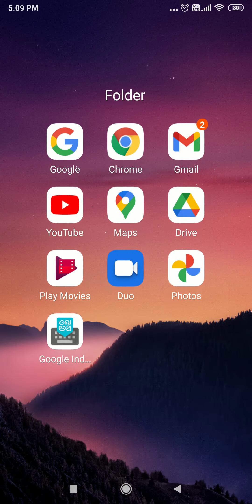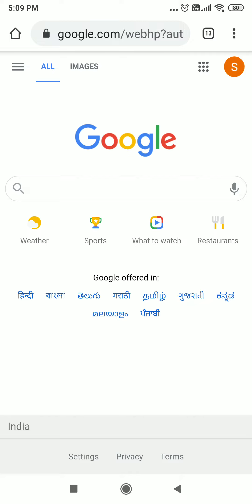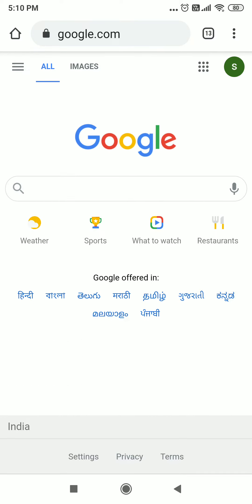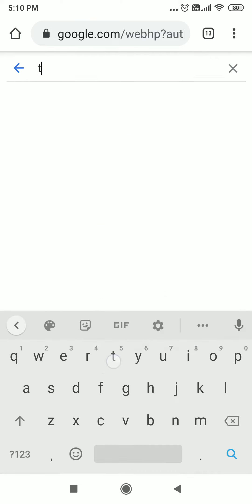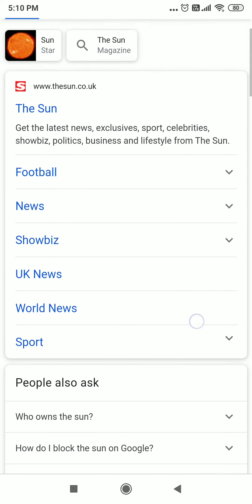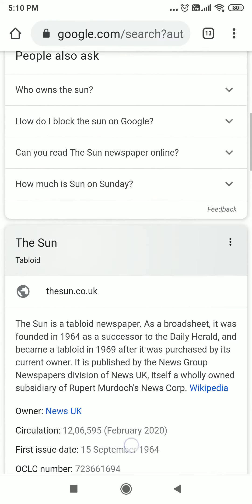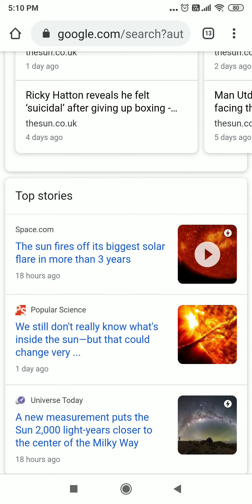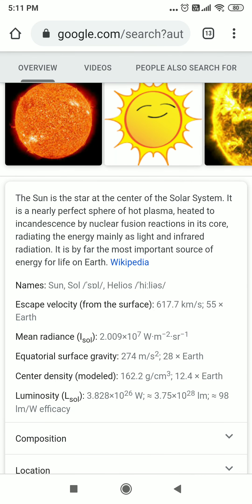info using phone google